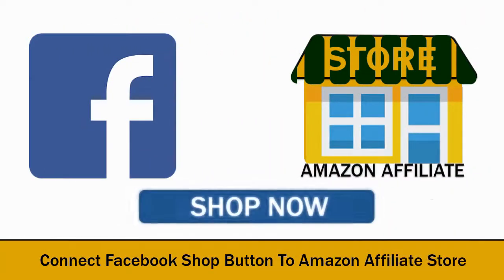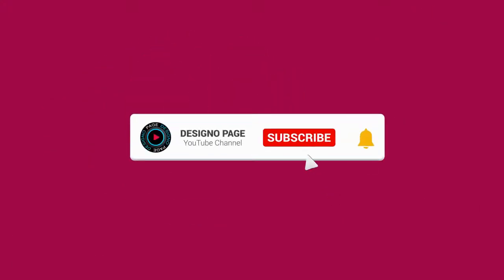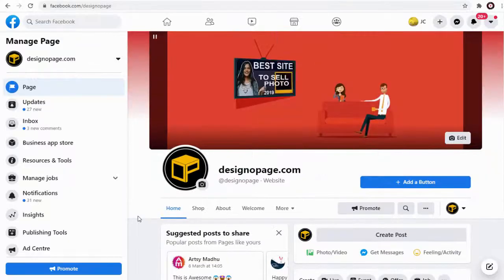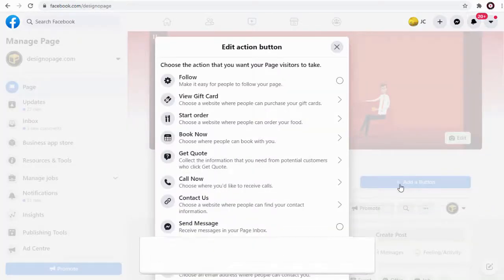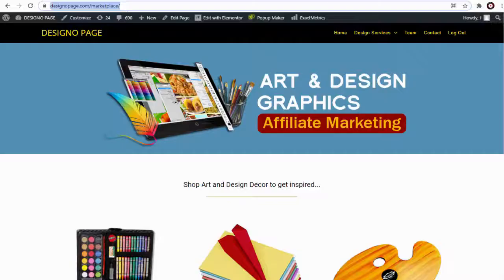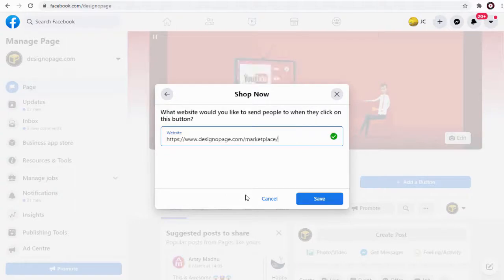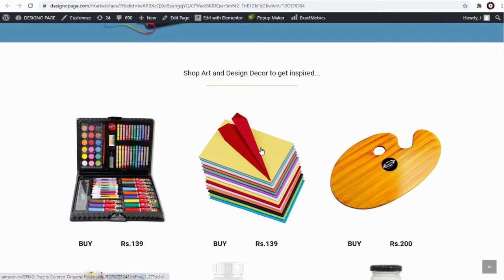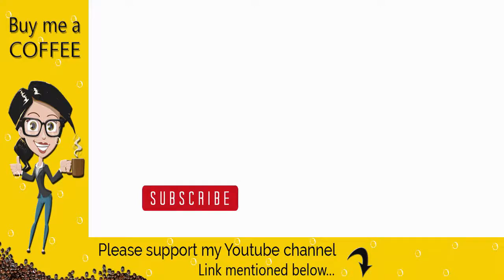Connect Facebook Shop Button to Amazon Affiliate Store or Web Amazon Store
Learn how to setup shop now button on facebook page and connect amazon affliate store or web store to it, promote amazon affliate products with it.